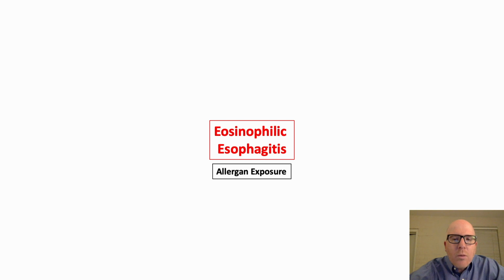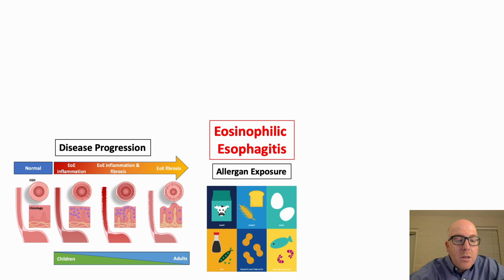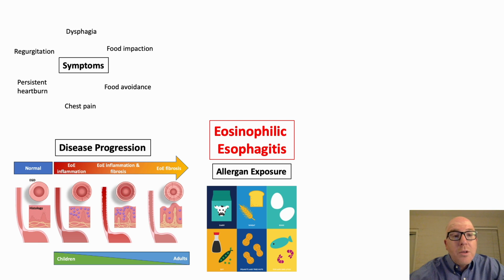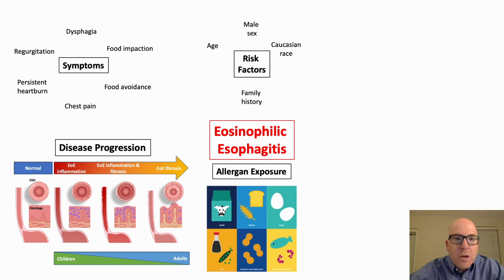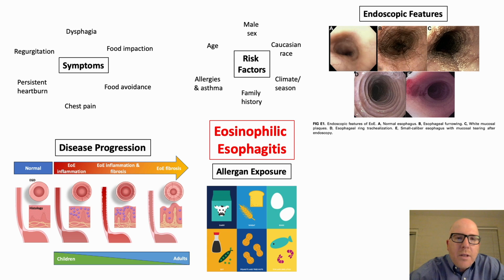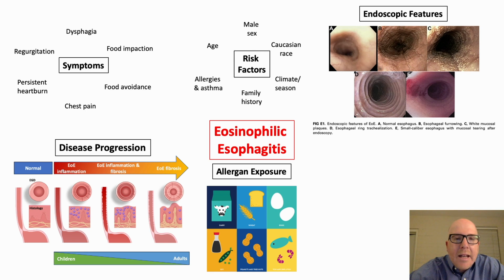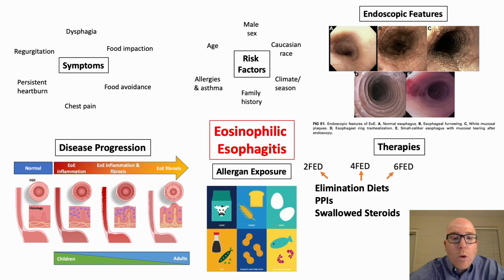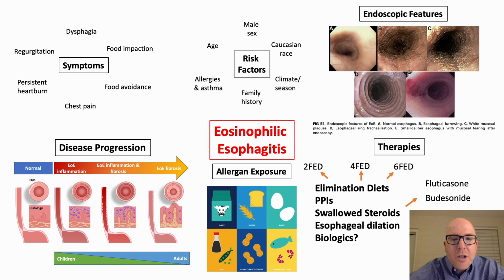GI Highlights Episode 1: Eosinophilic Esophagitis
Watch our wonderful UAB esophageal specialist, Dr Callaway, talk about eosinophilic esophagitis and  what a resilient organ our food pipe is!
Want to learn more about various topics in GI and Hepatology? Leave questions and comments below!